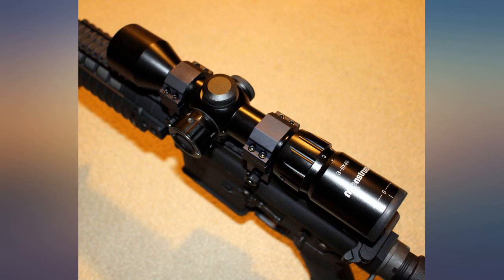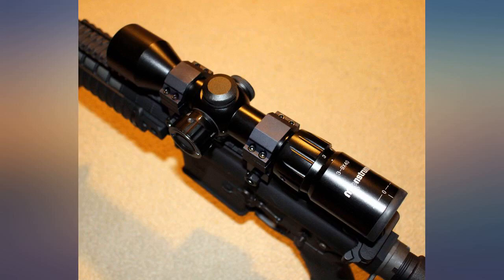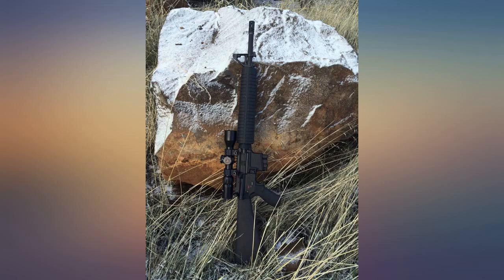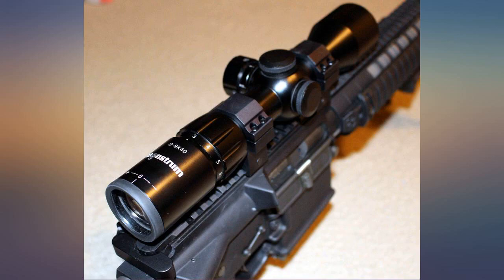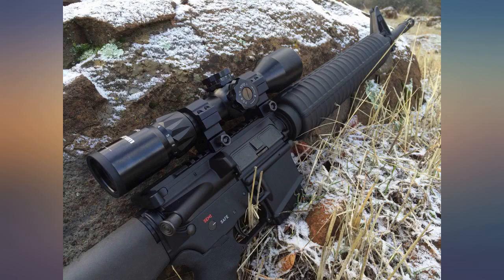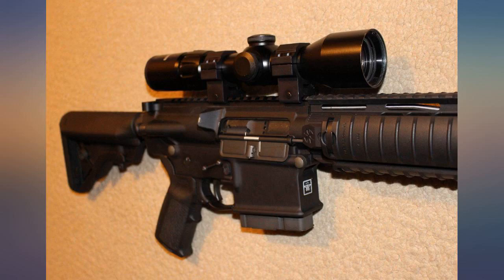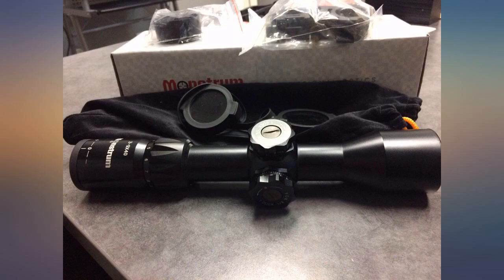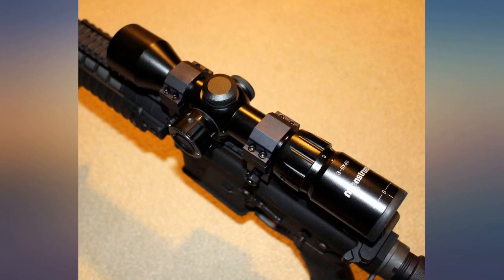Monstrum Tactical 3-9x40 First Focal Plane (FFP) Rifle Scope with Illuminated BDC review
Monstrum Tactical 3-9x40 First Focal Plane (FFP) Rifle Scope with Illuminated BDC Reticle and Adjustable Objective

Main Features:
- High precision tactical rifle scope with 3-9x magnification, a 40mm objective lens, and an eye relief of 4-4.5 inches
- Functionally designed first focal plane rangefinder reticle, with easy-to-read ranging information that remains constant regardless of magnification, for faster range estimation and holdover correction
- Equipped with an adjustable objective lens - or AO - that allows for sharper focus of the target image, elimination of parallax, and range estimation
- Touch-button controlled reticle illumination in both red and green with multiple brightness intensities, for better reticle visibility at night or in low light in environments
- Package also includes set of medium profile picatinny scope rings, a detachable honeycomb filter sunshade, a set of bikini-style see-through lens covers, a felt drawstring carrying bag, a lint free cleaning cloth, and one CR2032 3V battery